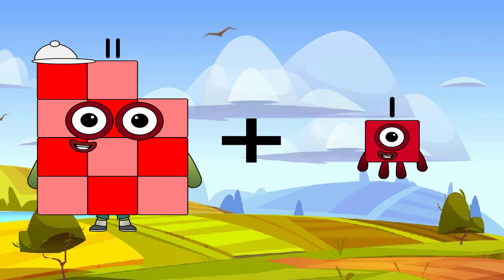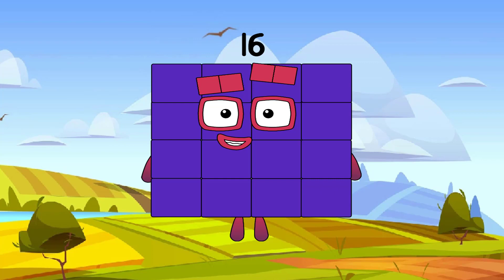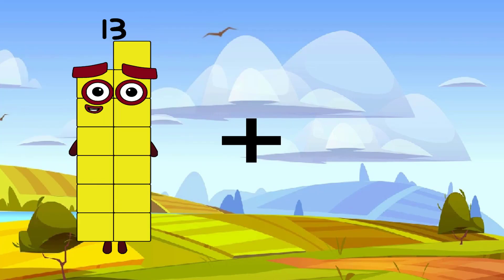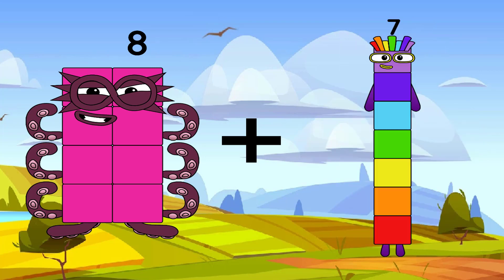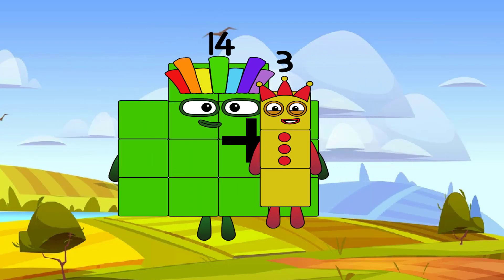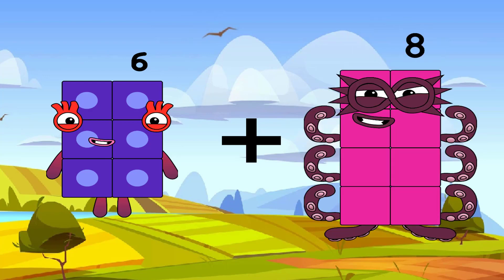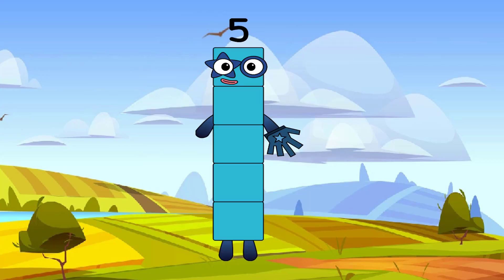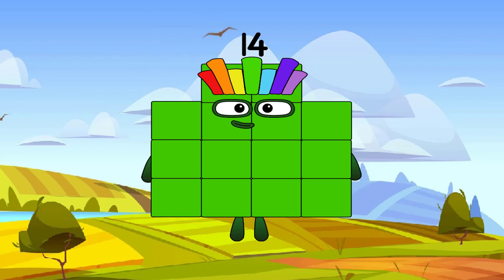Numberblocks full season Multiplication Table Learn To Multiply with Numberblocks unit 18